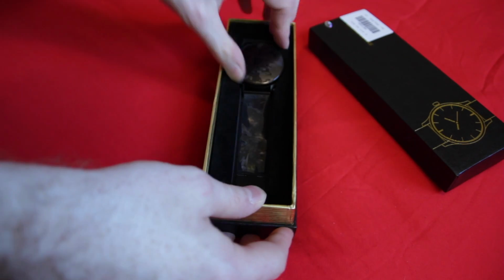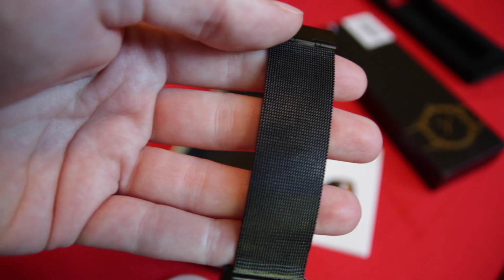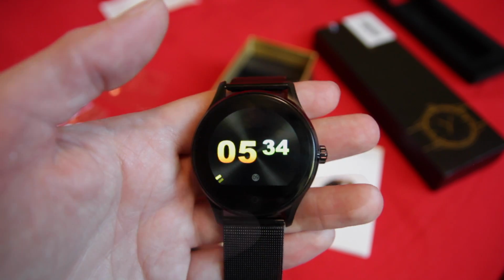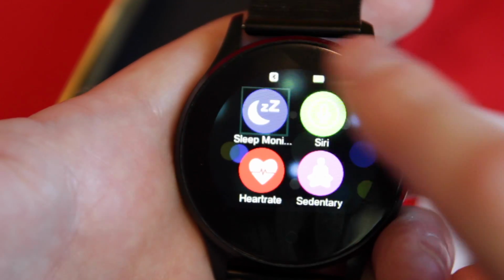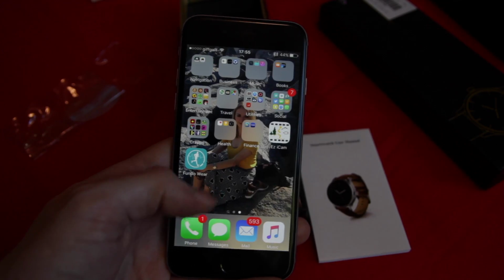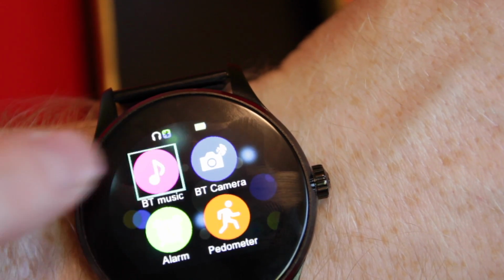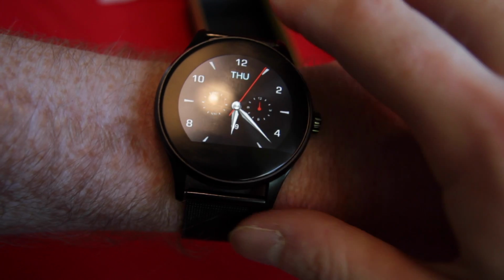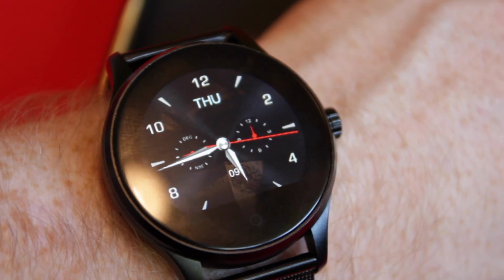Unboxing & Review K88H Bluetooth Smartwatch For iPhone With Text Notifications, Siri & Motion Sensor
Watches on Aliexpress
K88H on eBay

If you want to know how to adjust the strap, I made another video to show you how

Unboxing & Review K88H Bluetooth For Iphone With Text Notifications, Siri & Motion Sensor